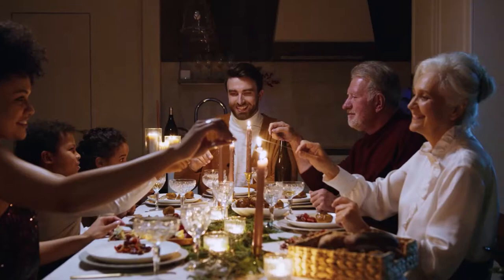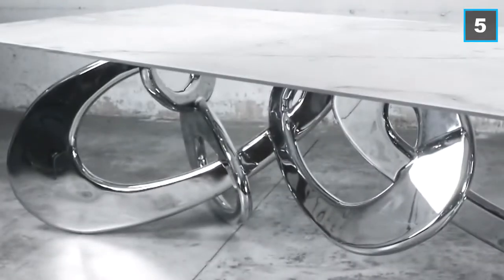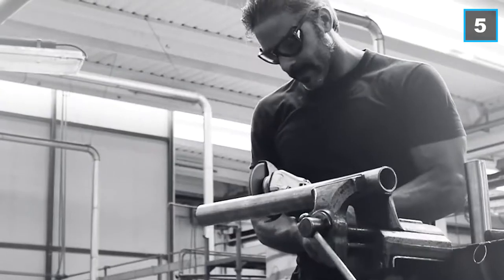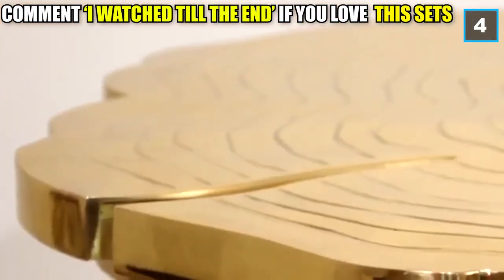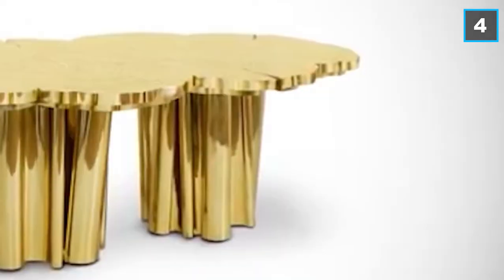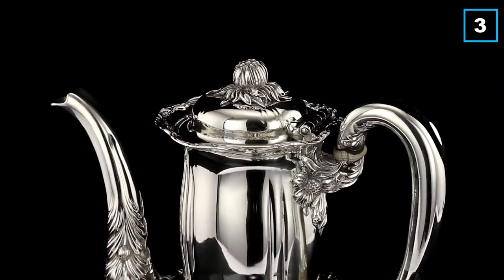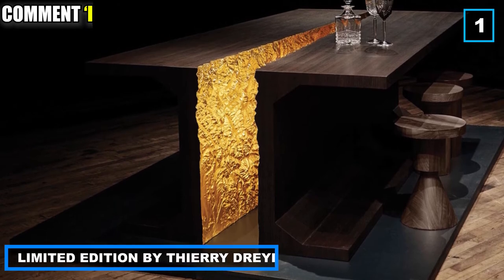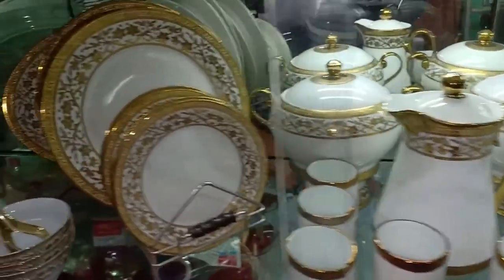A look at the most expensive dining sets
A Look At The Most Expensive Dining Set!
Welcome back to Finance Richness! In today's video, we are going to be taking a look at The Most Expensive Dining Set! Please stick around until the end of the video, so you don't miss a thing!